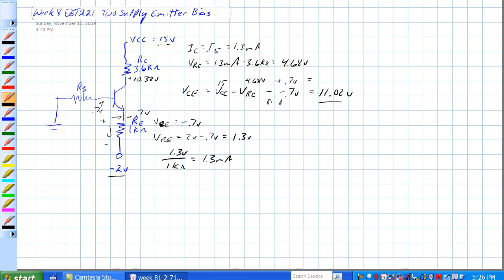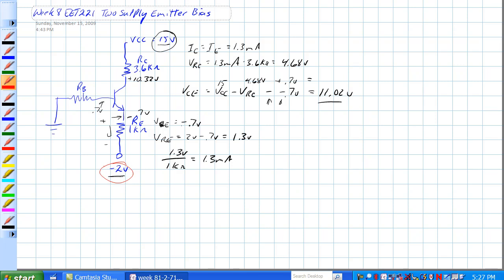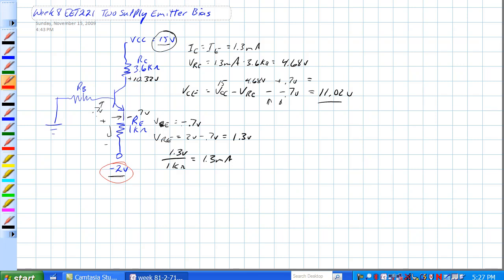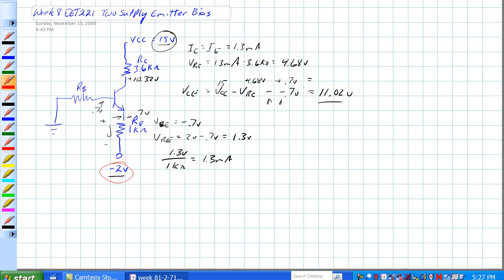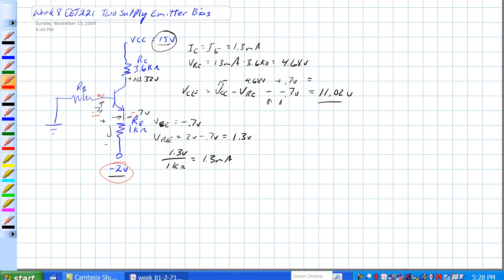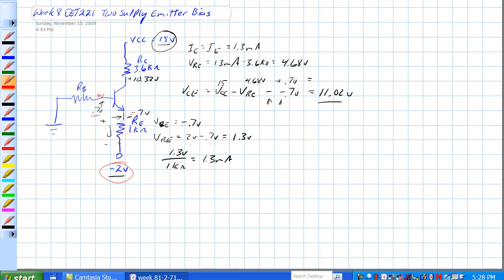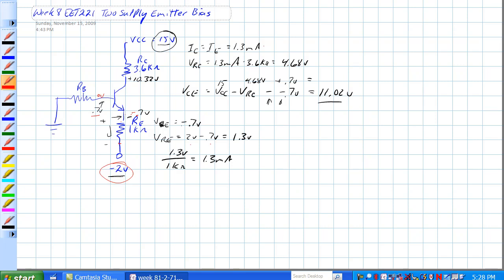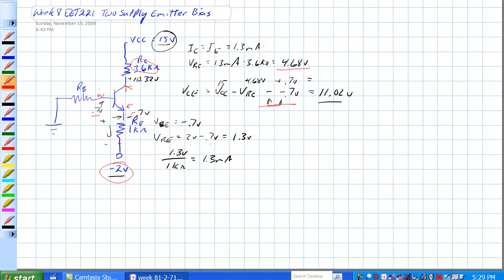2 Supply Emitter Bias w Sound